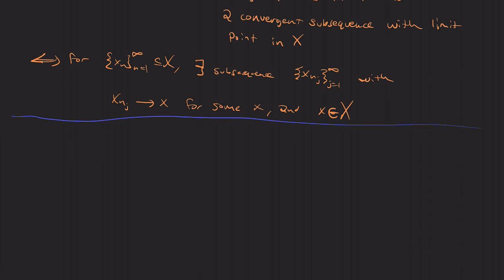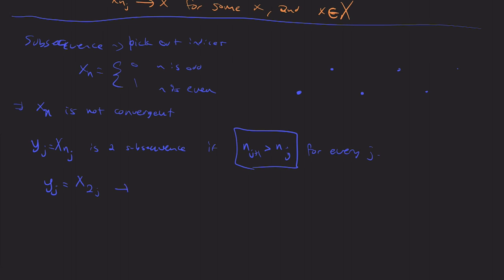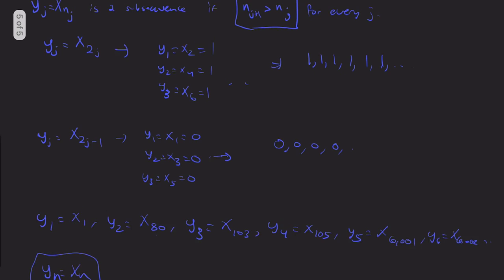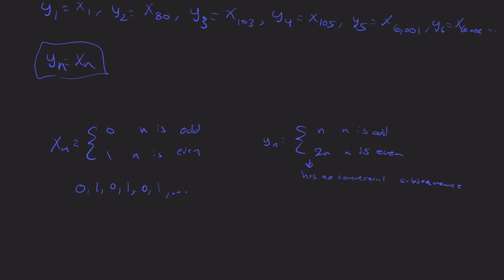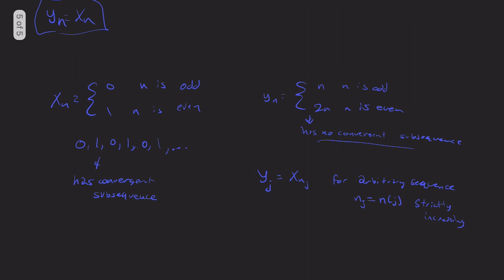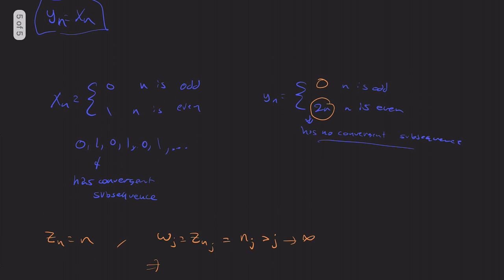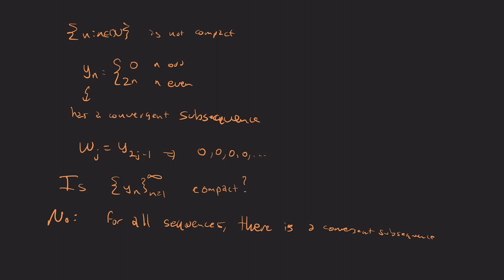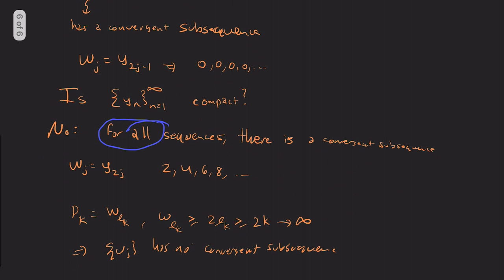Compactness 3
Examples of compactness on real line with subsequence definition.